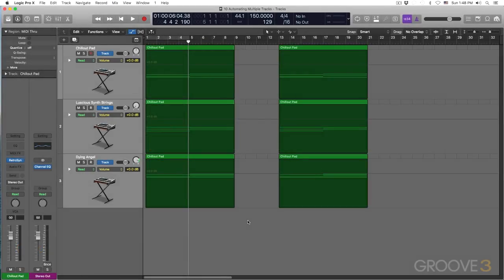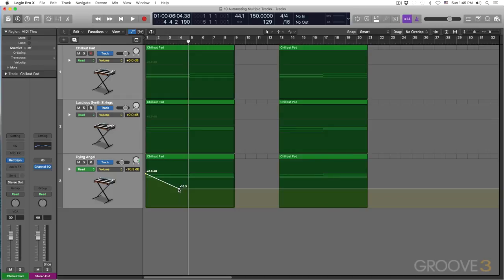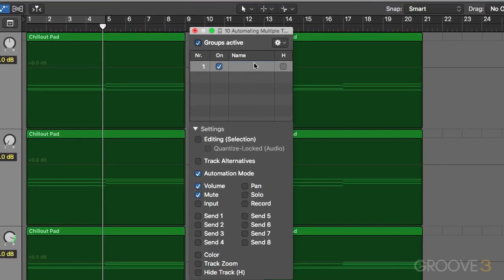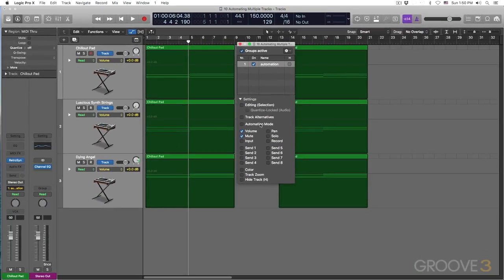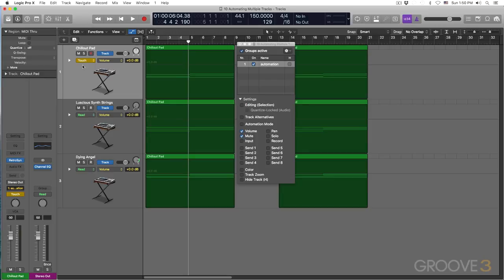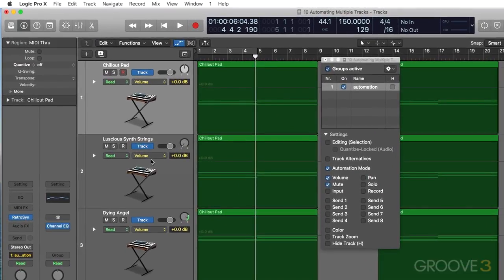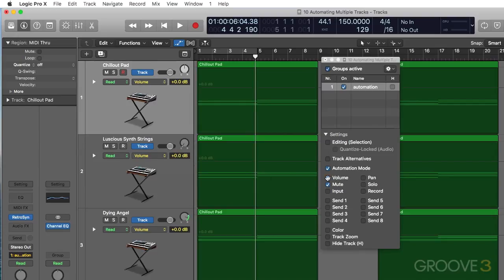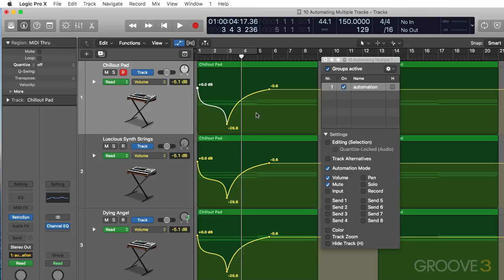Group Automation (Logic Pro X Automation Explained)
See how creating a group will allow you to write automation to all tracks in the group simultaneously.